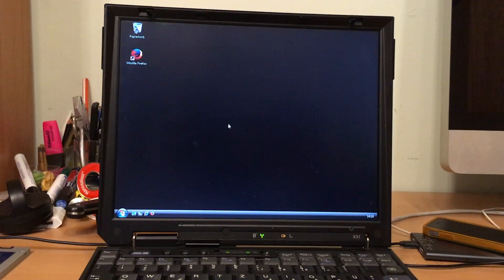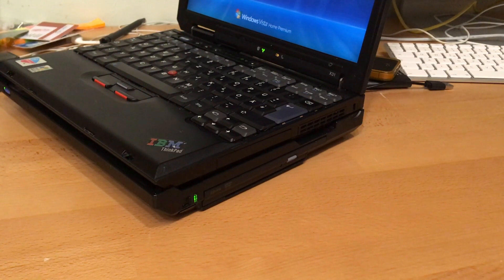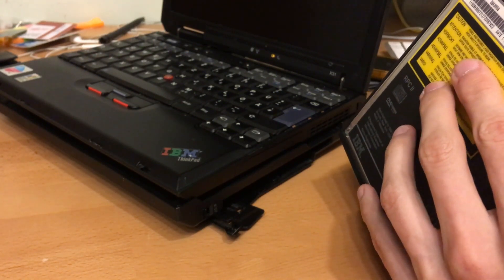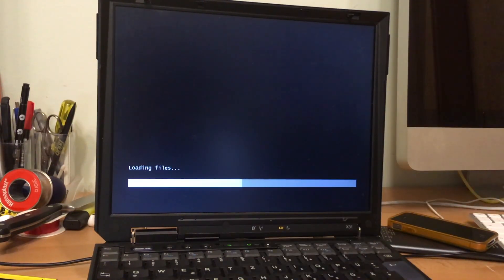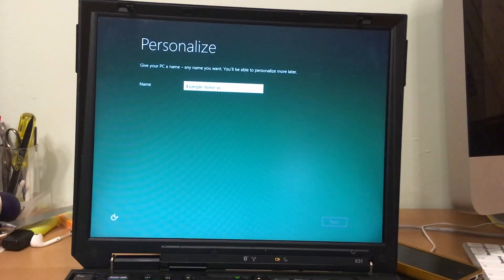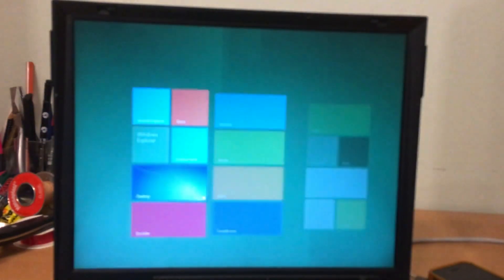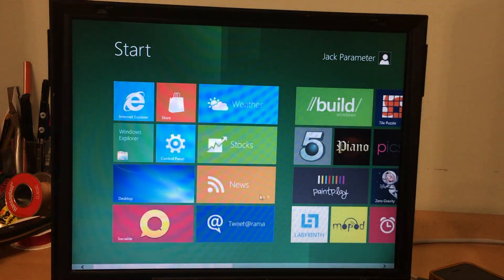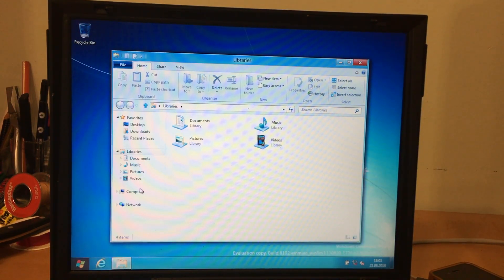Windows 8 Developer Preview Installation